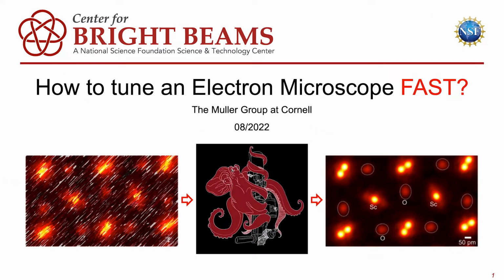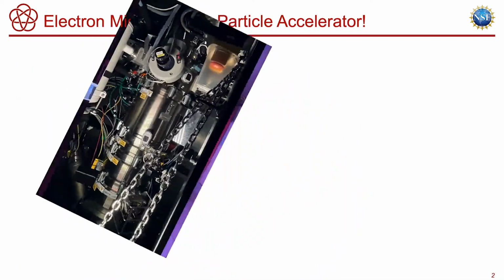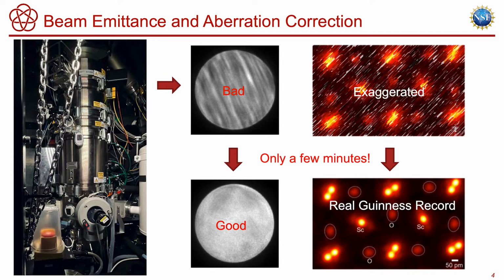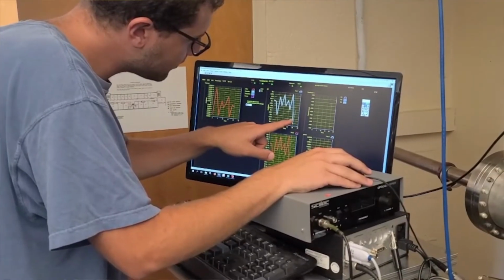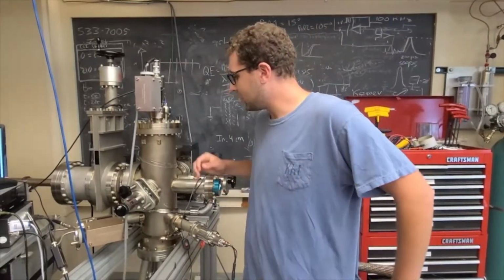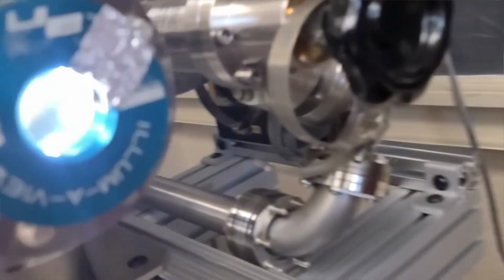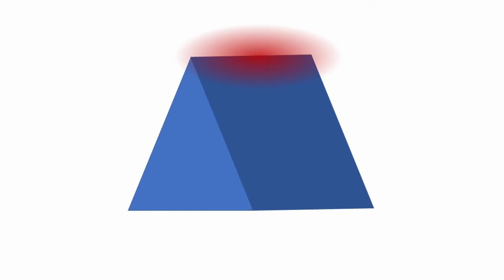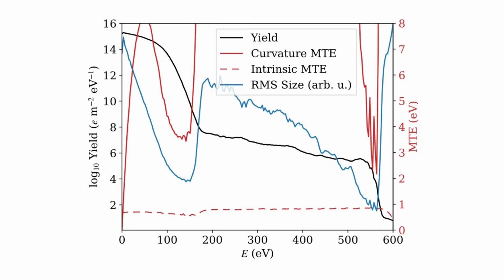CBB Research Blitz Video Compilation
Graduate students of CBB discuss their research in 60 seconds or less.